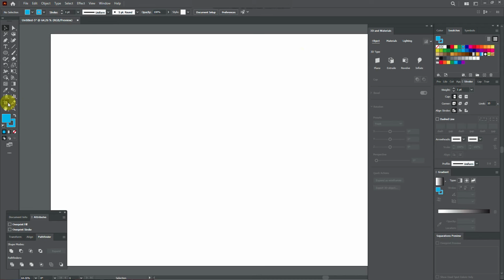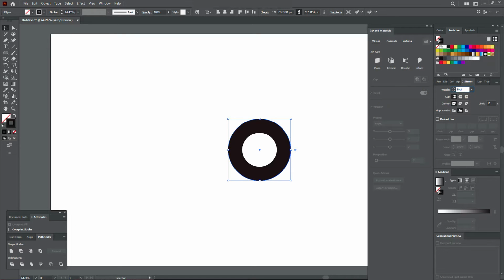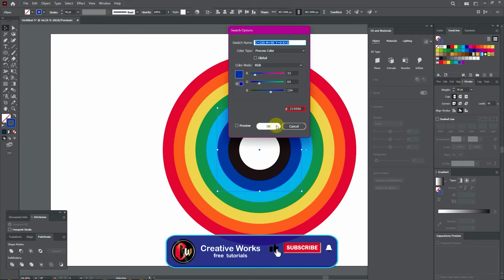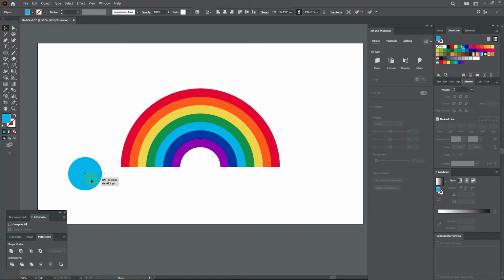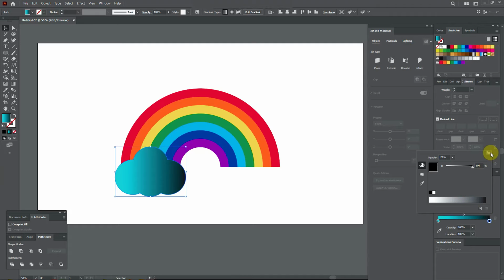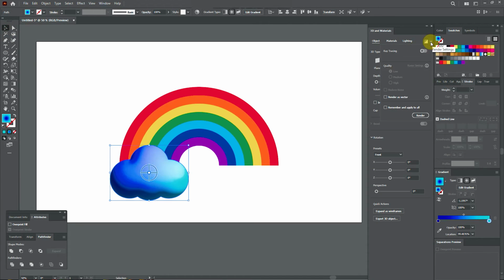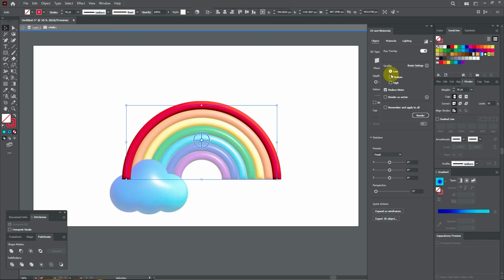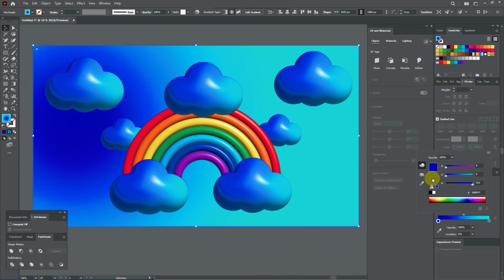How to design a 3D rainbow in illustrator | tutorial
Hello friends, this illustrator tutorial is about how to Create a 3d rainbow in illustrator. In this tutorial, you will learn how to design a rainbow, how to add colors, how to use pathfinder palete, how to add gradients and how to use 3d and materials panel.